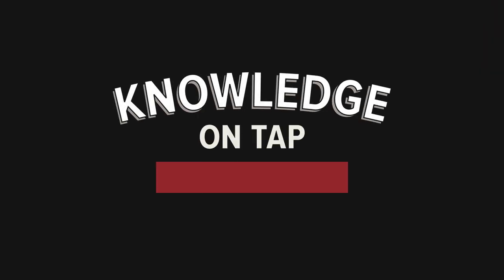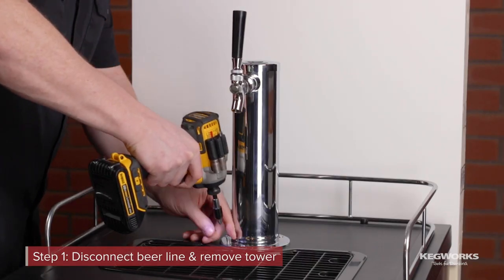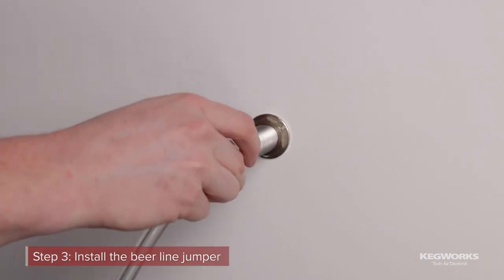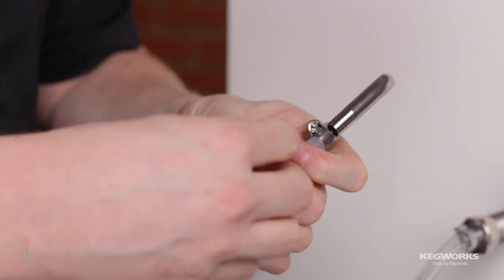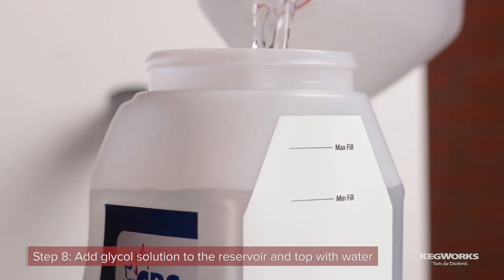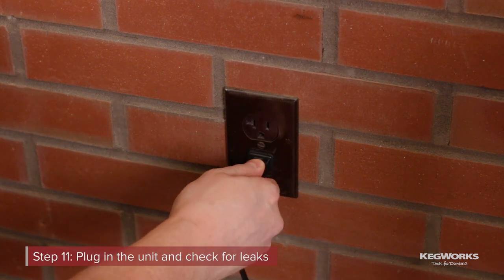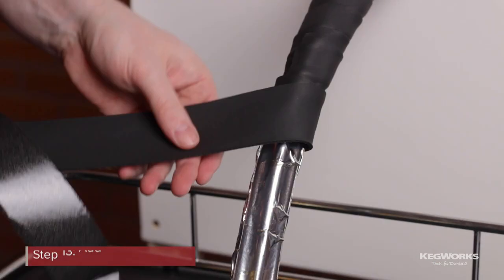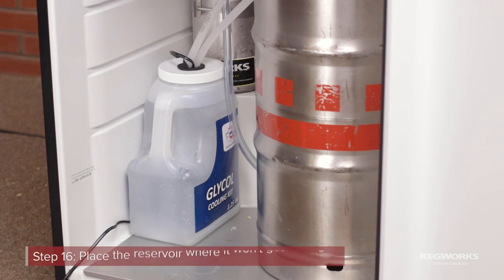How To Install a Short Draw Glycol Pump Kit | Cooling Beer Lines Running Through a Wall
Keep the draft beer running through your short draw draft system chilled on its journey from keg to tap by using our Glycol Pump Kit.

The glycol pump can help you solve issues with warm beer and foamy pours as the beer lines remain in contact with the glycol supply/return line, or trunk line, to keep the liquid inside cool as it travels to the tap.

You just place the glycol chiller pump and reservoir jug inside your kegerator or refrigerator and run the coolant supply/return line up to your shank. Secure your beer lines to the coolant line to create your trunk line, and cover any trunk line that runs outside of the refrigerator with insulation tape or foam insulation.

This glycol chiller pump kit will keep short runs of up to 3' properly cooled.